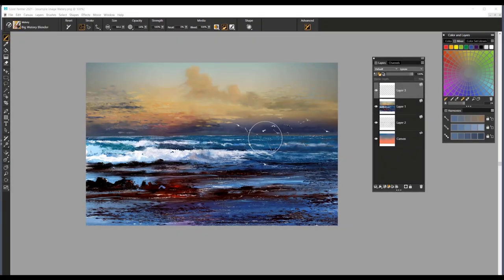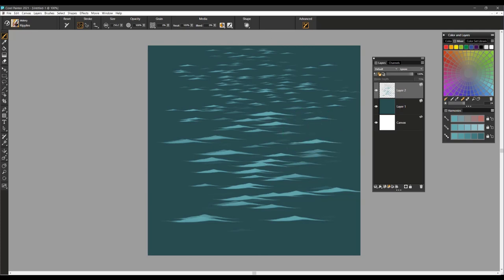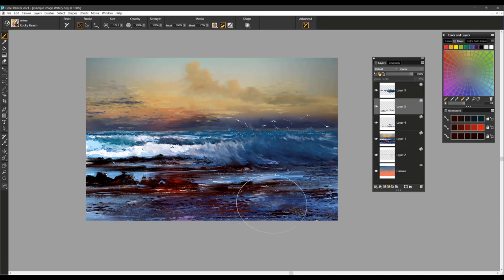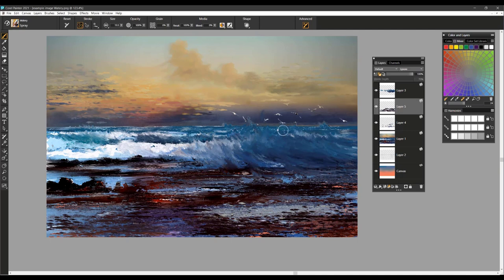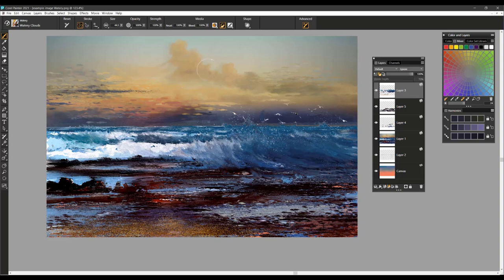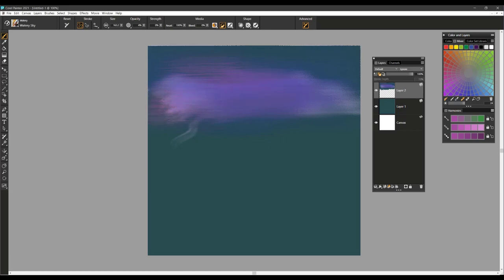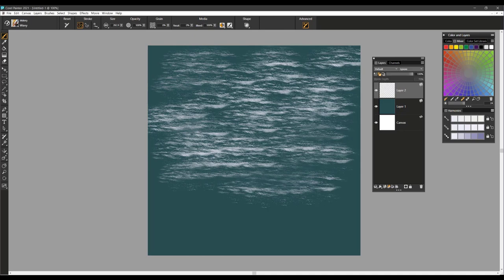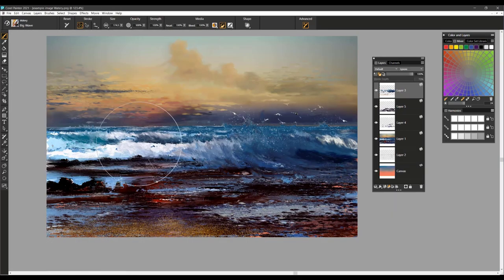How to use the Watery Brush Pack for Painter 2019+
Dive into these aqueous and artistic variants and your brush won't want to get out of the water!